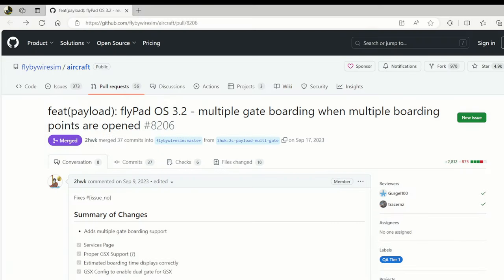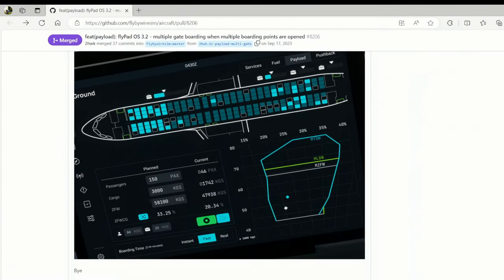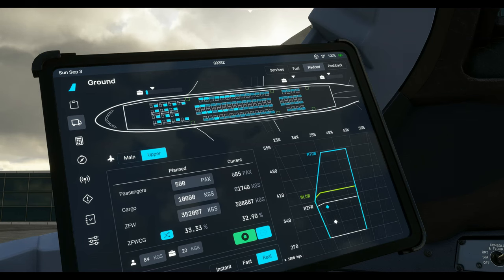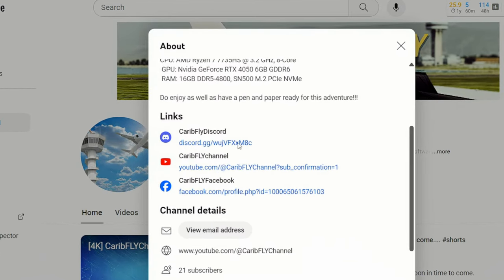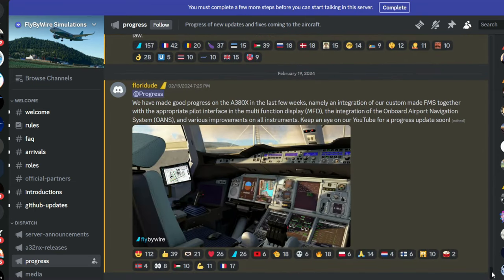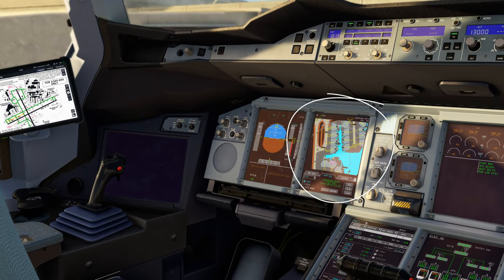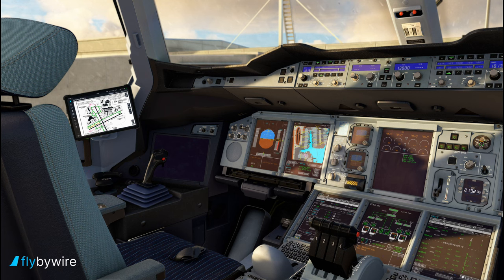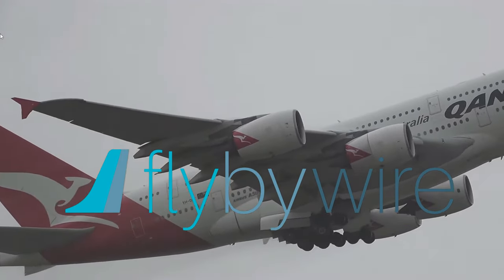Ambitious FlyByWire A380x Teaser update ! [4k]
Hello there guys. Yet another update to the community on the A380 Project by FlyBywire. Yes, I am sure we all are looking forward to this incredible aircraft to be launched for Microsoft Flight Simulator. Only a few days ago a photo teaser was shared to all in FlyByWire Discord server where some encouraging words yet again were said.

''We have made good progress on the A380X in the last few weeks, namely an integration of our custom made FMS together with the appropriate pilot interface in the multi function display (MFD), the integration of the Onboard Airport Navigation System (OANS), and various improvements on all instruments. Keep an eye on our YouTube for a progress update soon! ''

When will this project gets released ... A question we have to continue to wait for and be hopeful of completion in probably third quarter of 2024.

Computer Specs:
AMD Ryzen 7 7735HS @ 3.2 GHz, 8-Core
 Windows 11 64Bit Nvidia GeForce RTX 4050 6GB GDDR6
 RAM 16GB DDR5-4800, SN500 M.2 PCIe NVMe